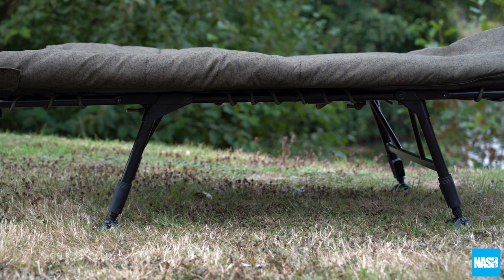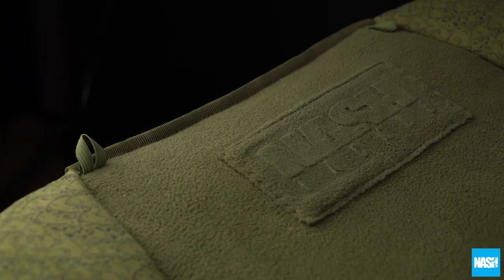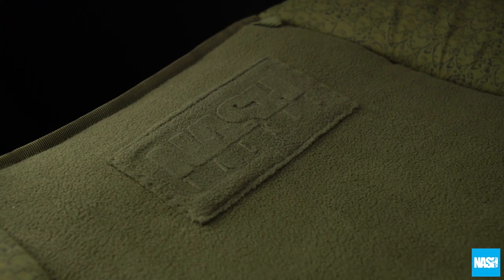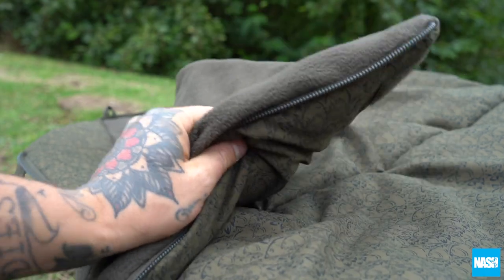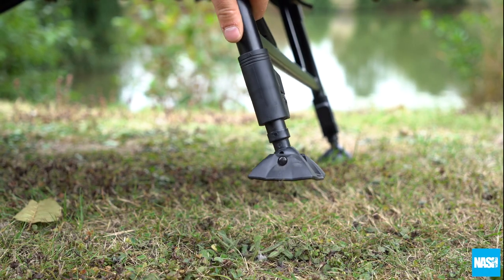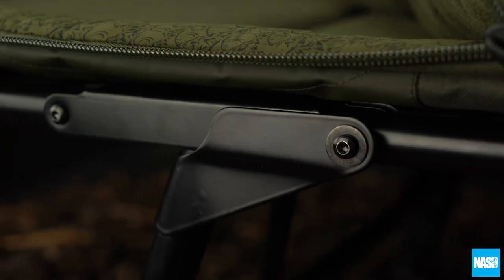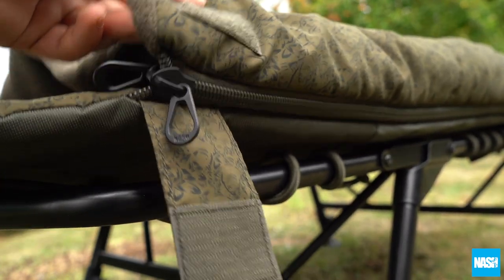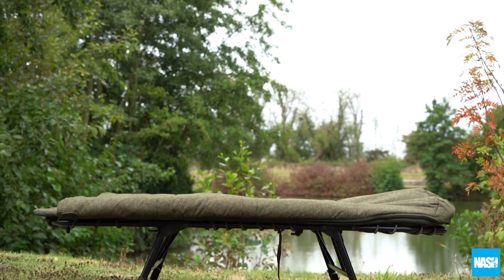Nash - Nash Tackle Junior Sleep System ONLY £119.99!😳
From the original innovators of the zipped duvet sleep system concept, the Junior Sleep System is the perfect introduction to Nash's comfort and warmth🔥

Reduced dimensions offer plenty of sleep space but give Dads some welcome room back both in the bivvy and in the car rather than carrying two full-size sleep systems. If you were a committed fan of Nash sleep system comfort, why would you put your son or daughter on an inferior product?

🛌Twin legged, high strength steel frame
🛌Micro fleece covered mattress with embossed Nash logo
🛌Hollow fibre four season duvet
🛌Enlarged hinge mechanism for flat pack down
🛌Peachskin skirt with Nash fish pattern
🛌Lever lock one touch leg adjustment
🛌Swivel mud feet